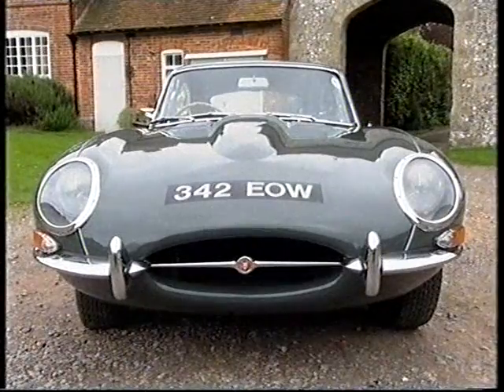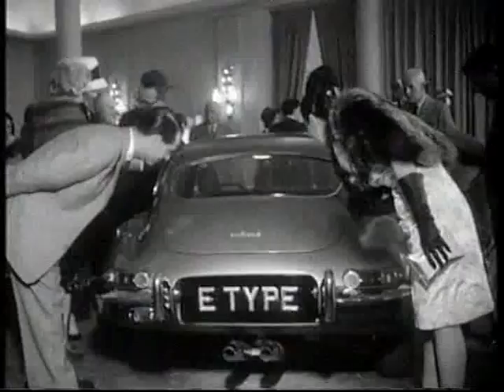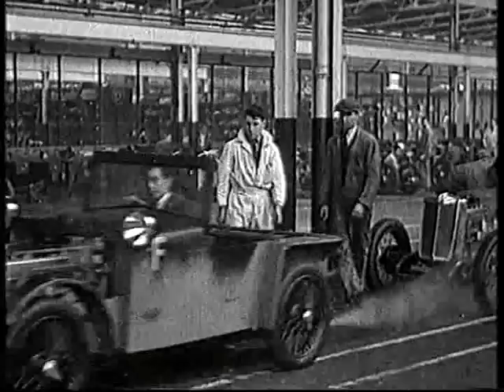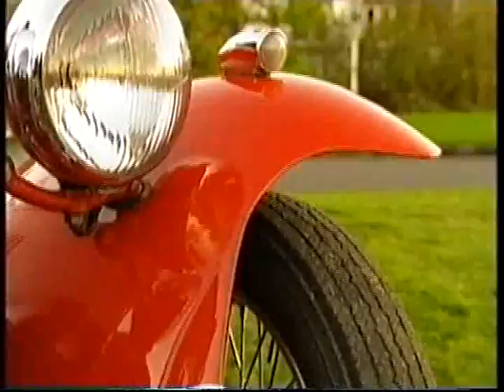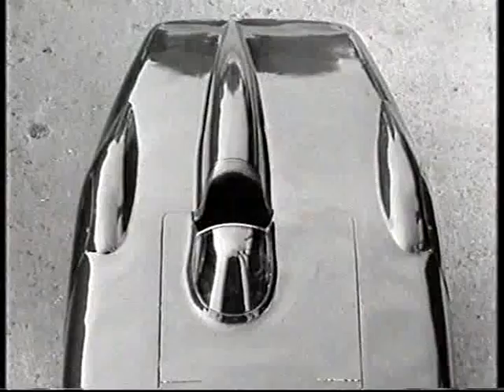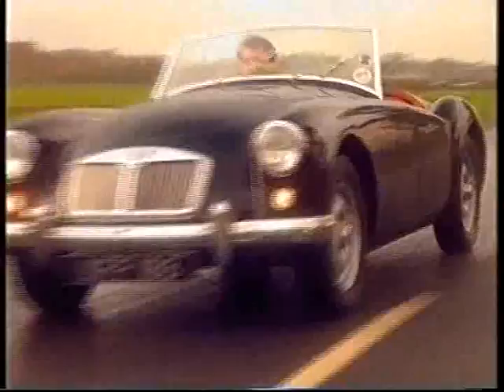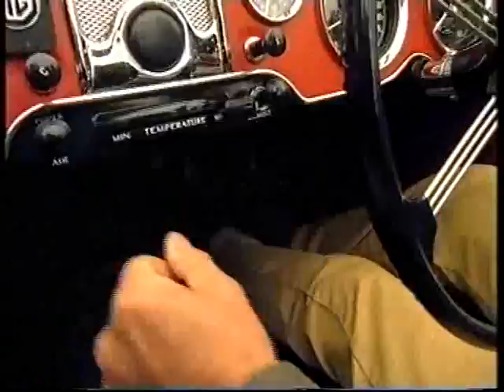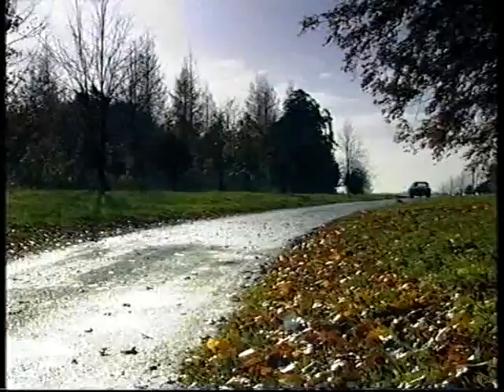Classic British Cars E Type, MGTC and MGA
Taken from the 1999 Channel 4 series Classic British Cars this excerpt features the E Type, MG TC and the MGA Twin Cam. Narrated by the late John Peel.